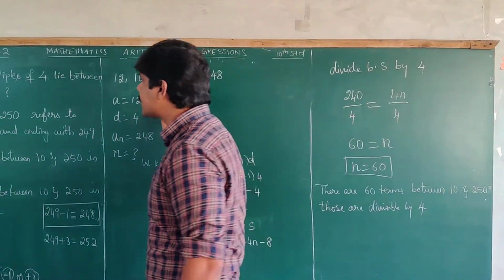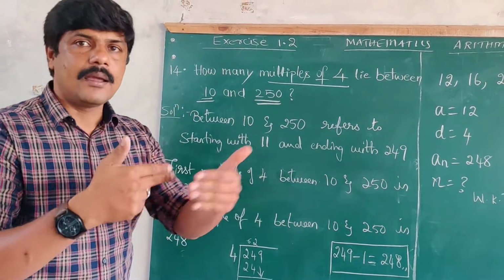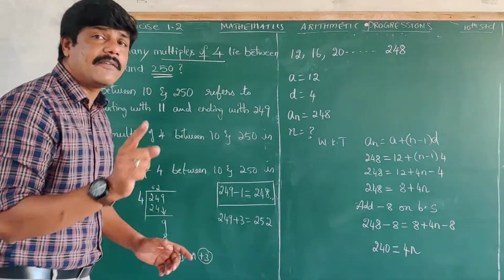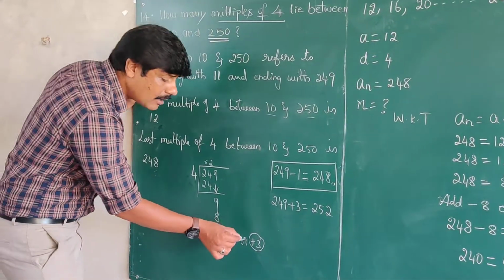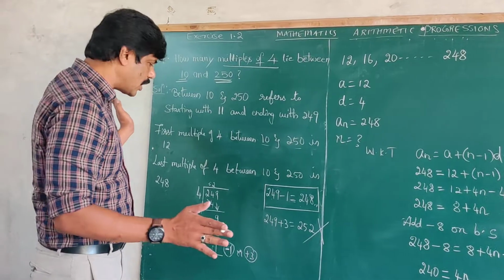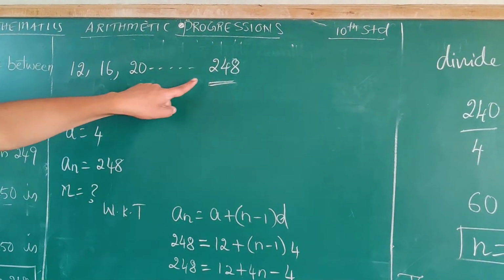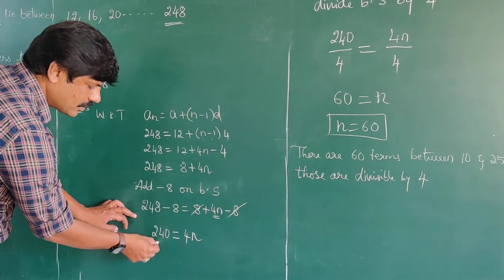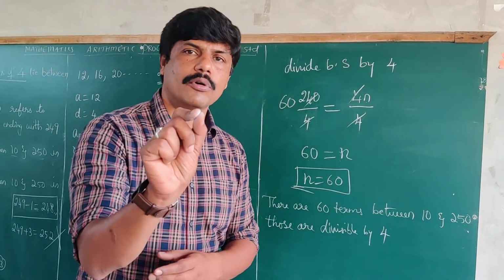Arithmetic Progressions Class 10 Exercise 1.2 Part 17 NCERT